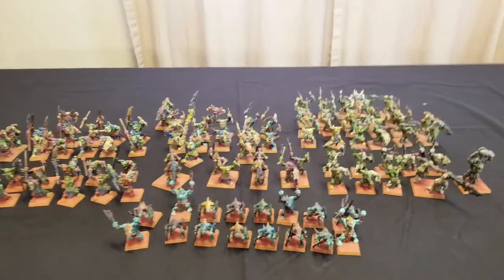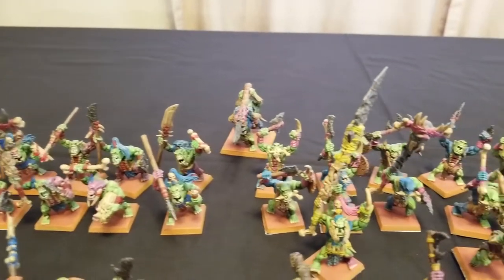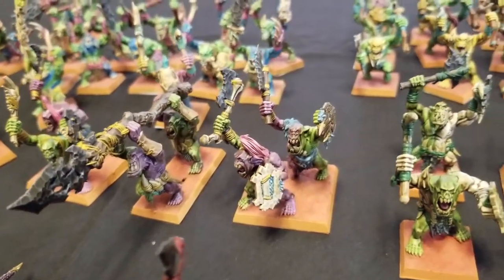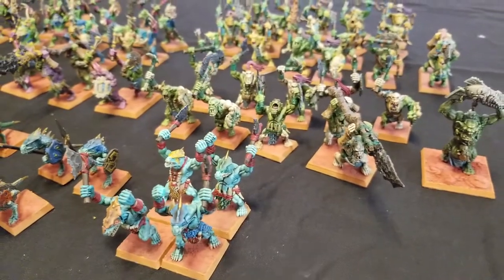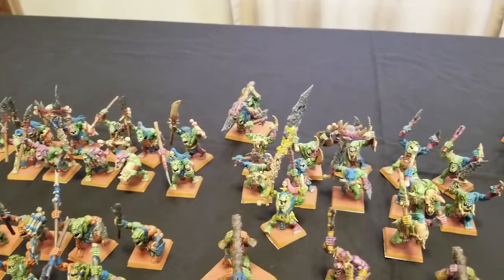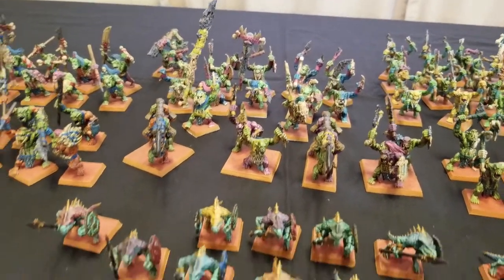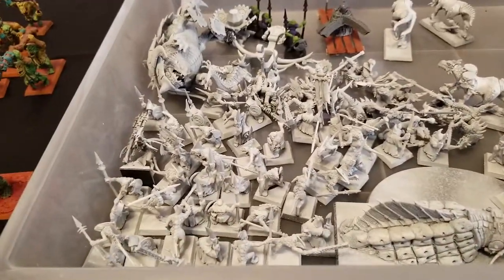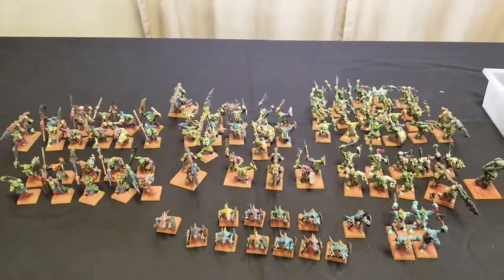Back to the Primitive: Episode #5 Warhammer Fantasy Battle Lizardmen Army Build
Welcome to another episode of "Back to the Primitive" our limited series dedicated to the assembly, building, painting, and designing of our studio's 3000 Point Lizardmen Army for Warhammer Fantasy Battle.

The work continues as we showcase the current progress we've made on the Lizards of Waaaghz!  Enjoy!

On this channel we feature the following Miniatures War Games:
Mordheim
Necromunda
Blood Bowl
Kill Team
Warcry